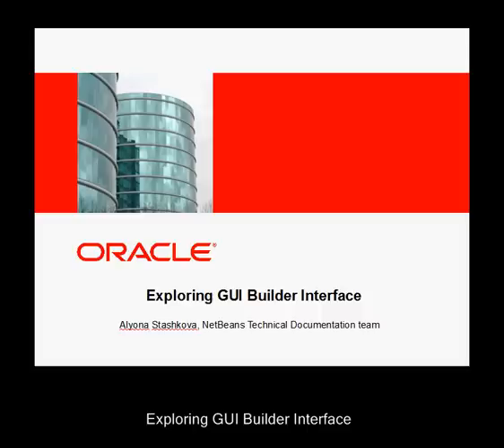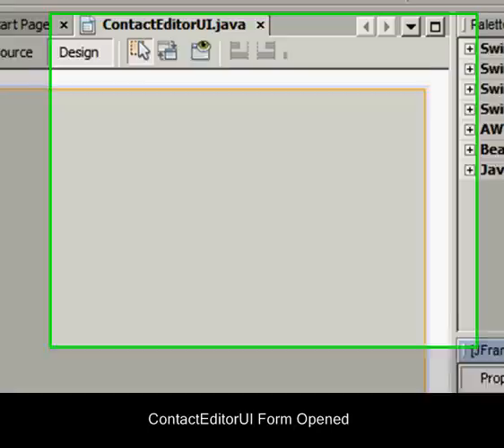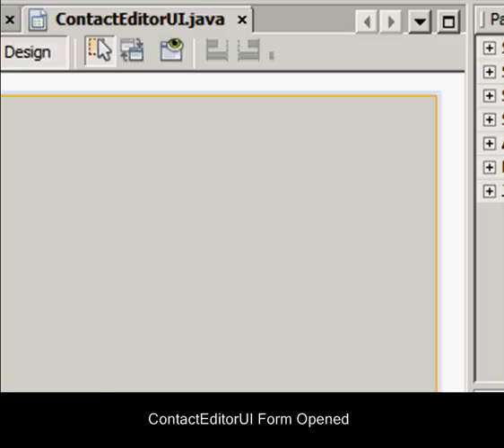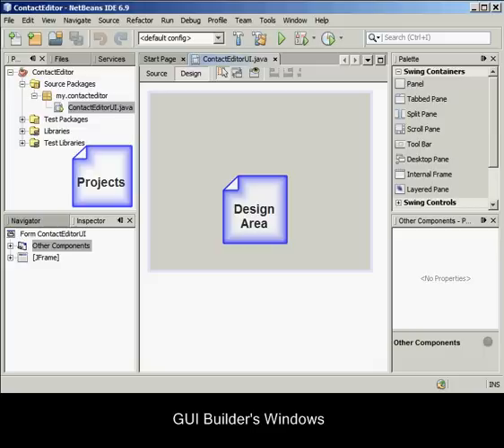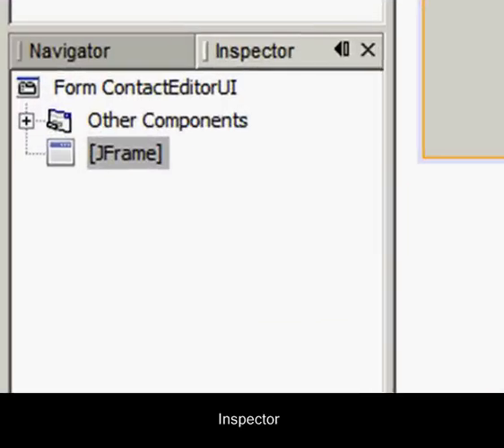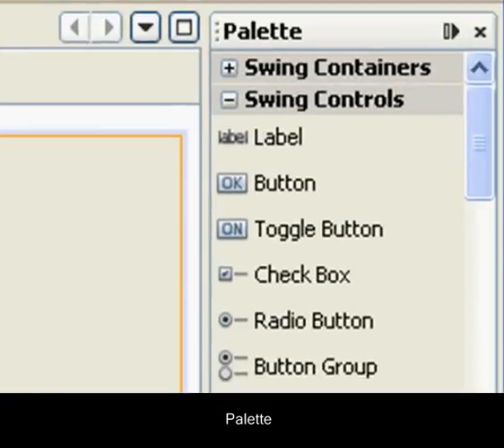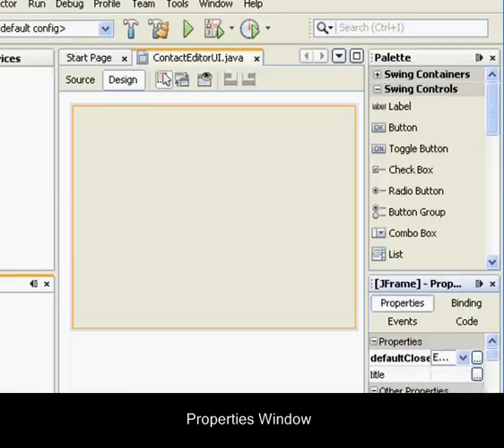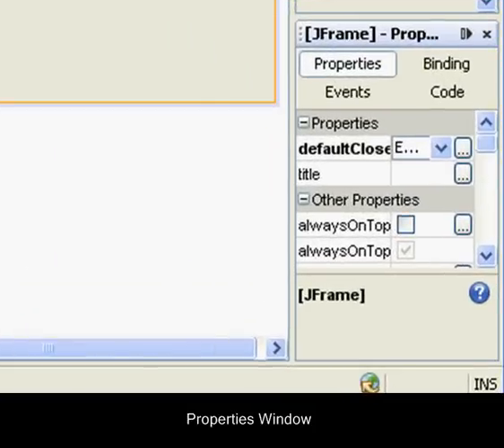Exploring GUI Builder in NetBeans IDE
This screencast is the first in a five-part series that demonstrates how use the GUI Builder Interface in the NetBeans IDE.